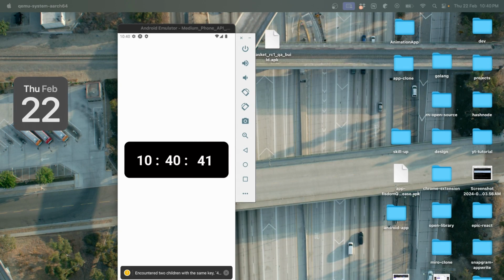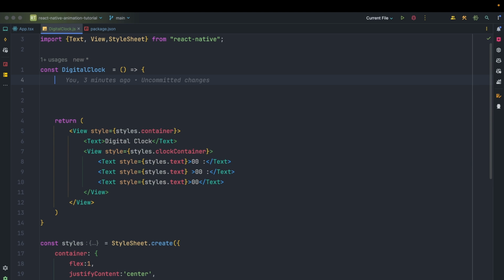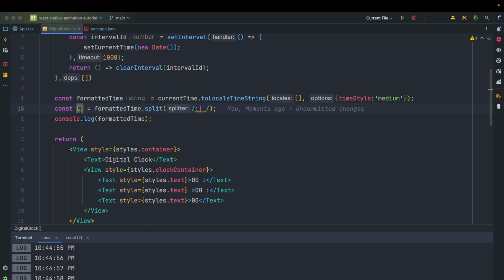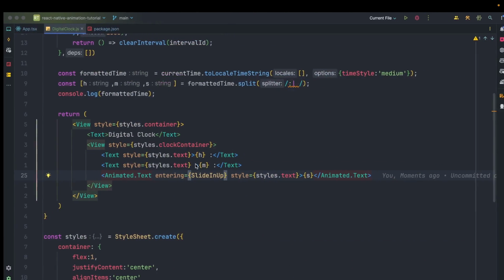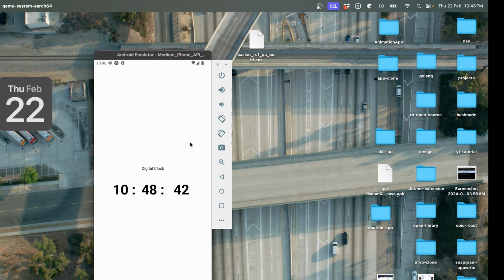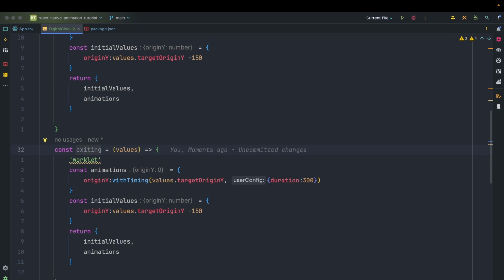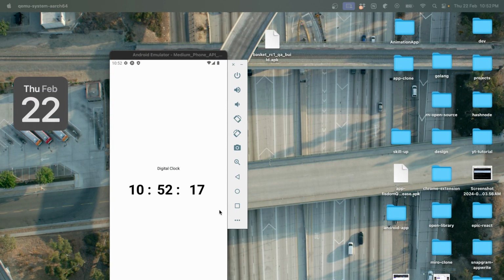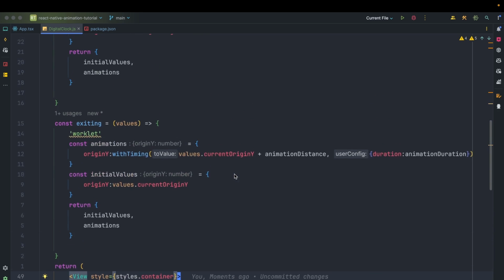Digital clock in react native || React native reanimated.